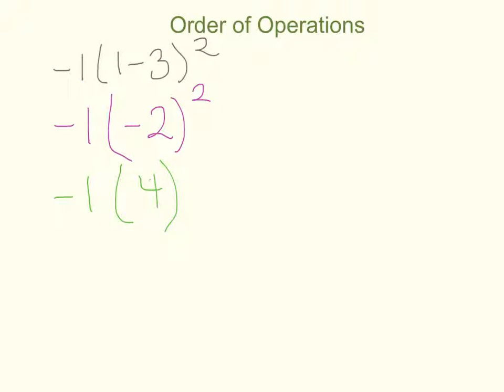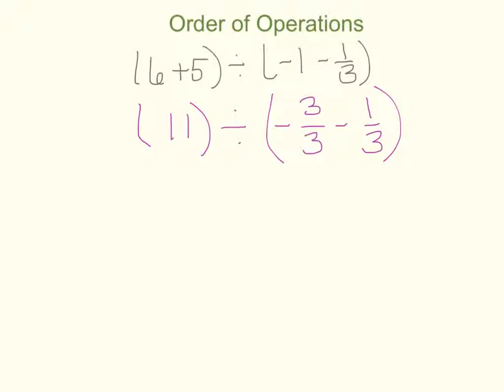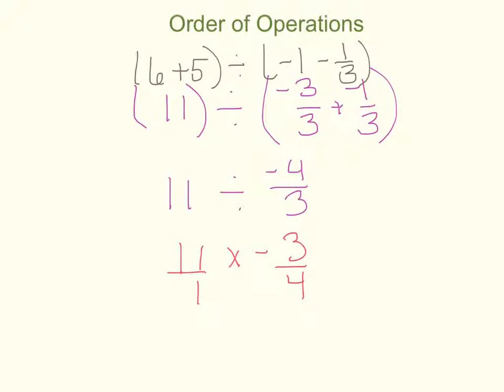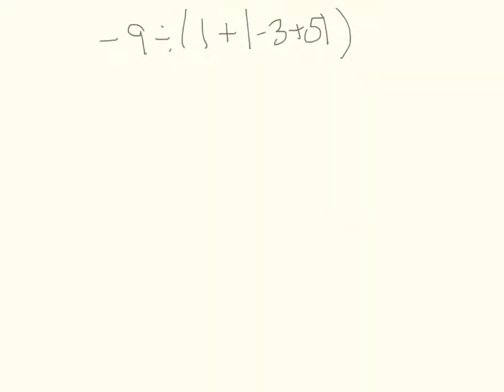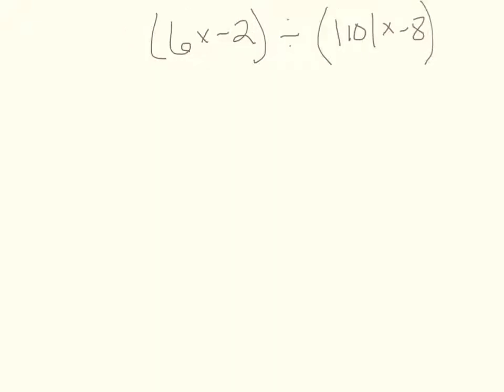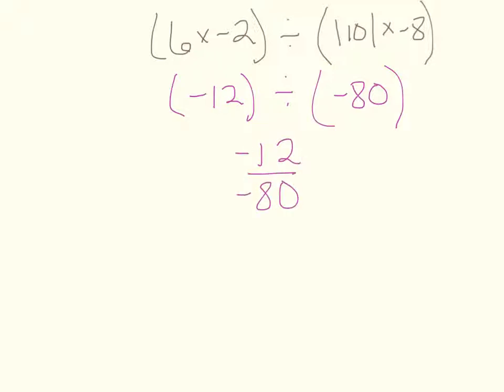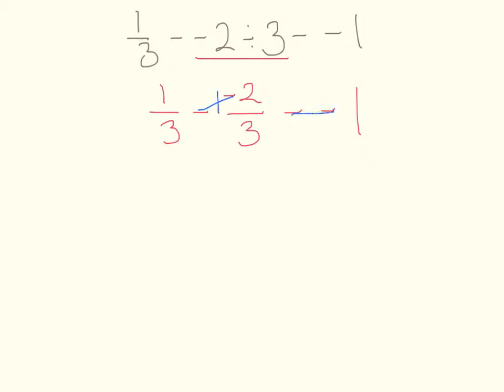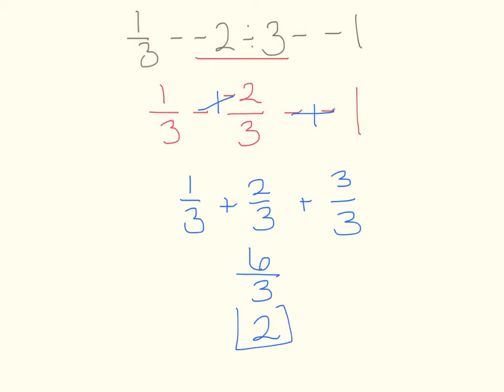Order of Operations